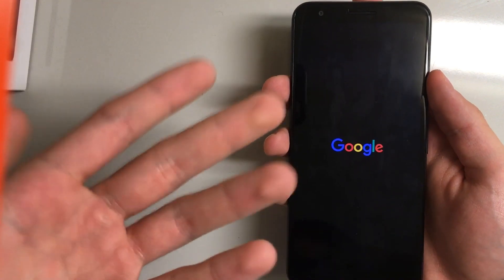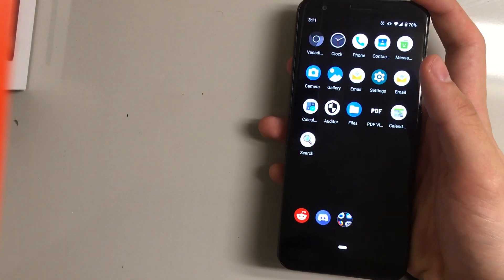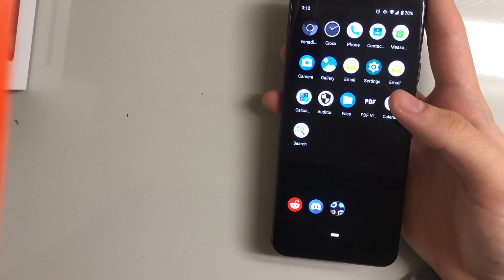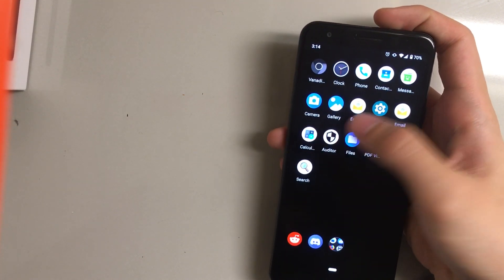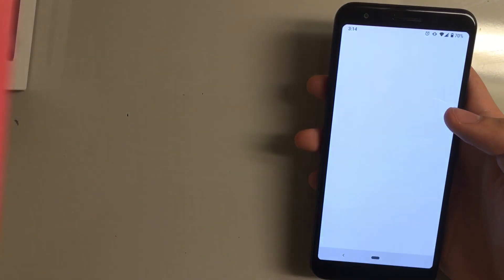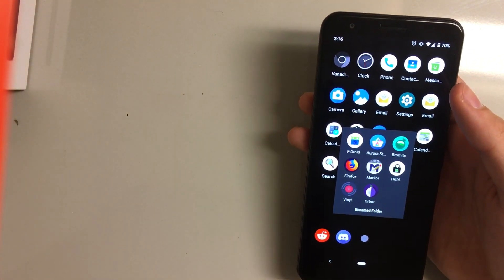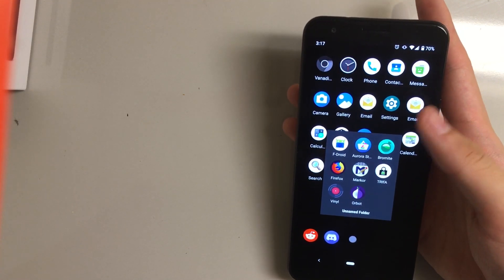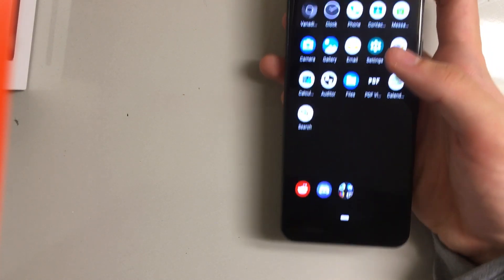First GrapheneOS Review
GrapheneOS is currently lacking a lot of community documentation, so I have decided to help make things better I would start by making the first video review of the OS. Its not the greatest review but it is a start. Feel free to make a better one